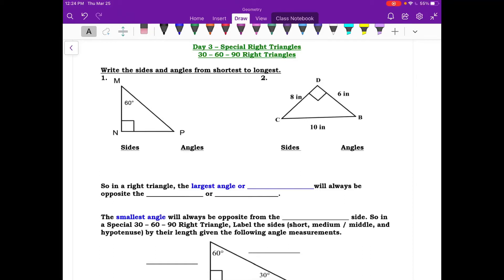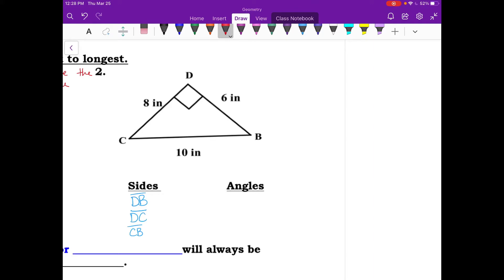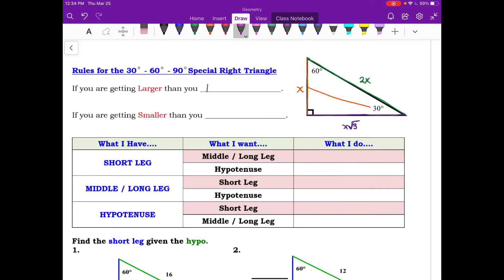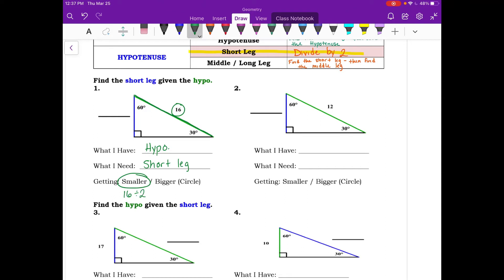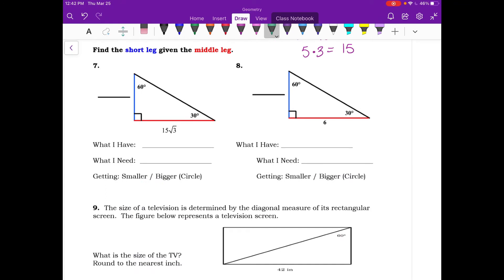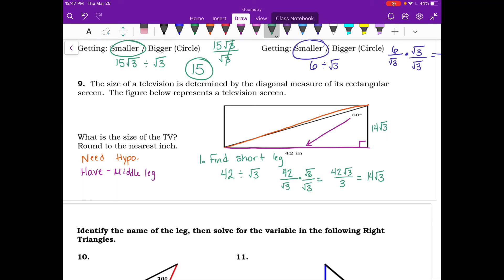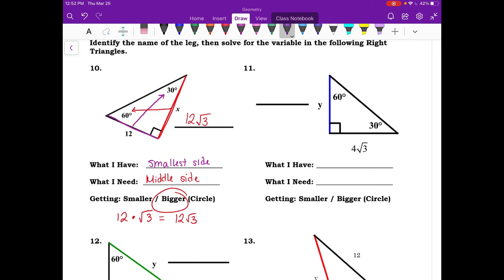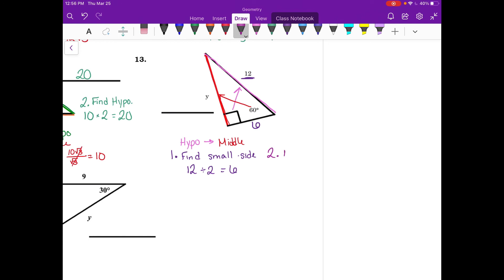Unit 9 Day 3 - 30-60-90 Triangles